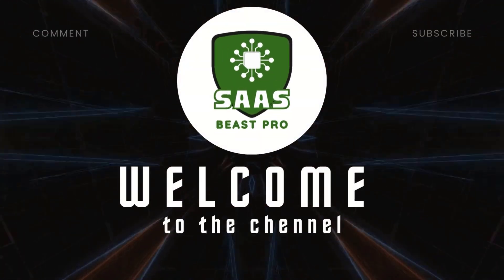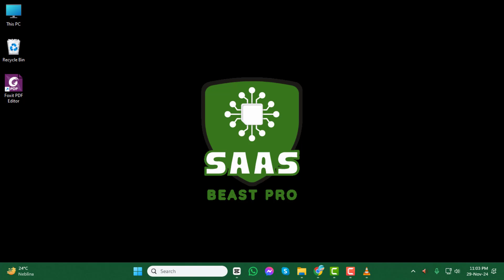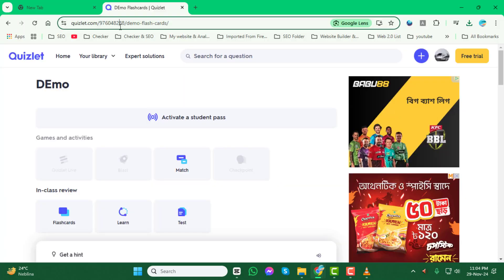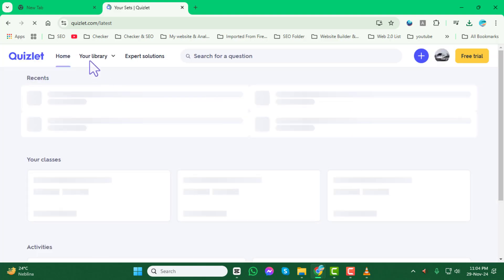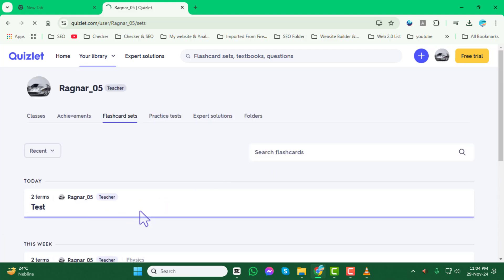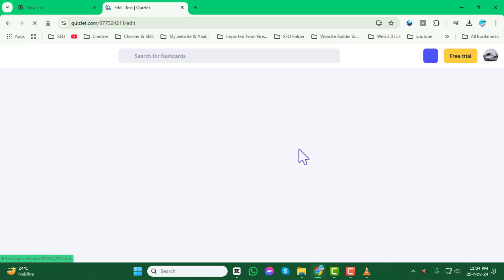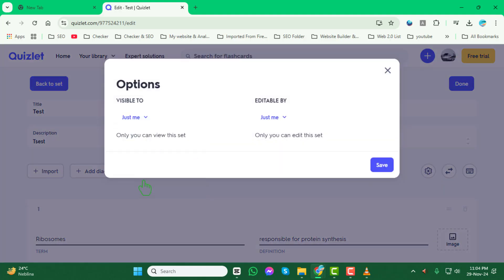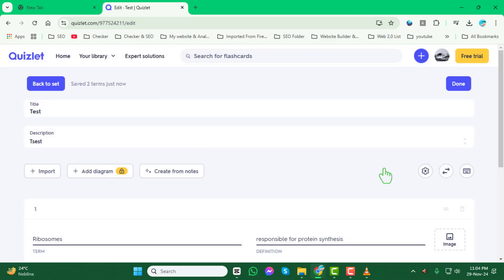How to Make Quizlet Private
Making your Quizlet sets private is a useful way to control who can see your study materials. Whether you’re working on personal study sessions or want to share your flashcards only with specific people, setting your Quizlet content to private ensures that your work is protected. In this video, you’ll learn the steps to make your Quizlet sets private and prevent others from accessing your study materials without permission. Keeping your Quizlet sets private helps you maintain control over your content.

- Set Quizlet set to private
- Make flashcards private on Quizlet
- Secure Quizlet study materials
- Control access to Quizlet sets
- Protect your Quizlet content